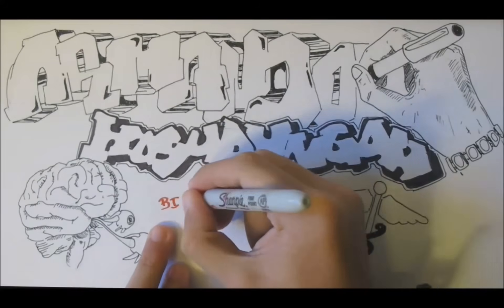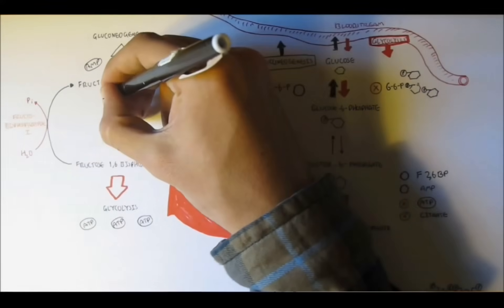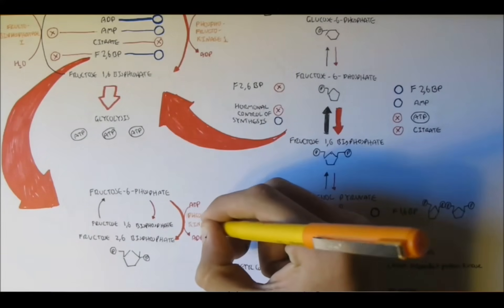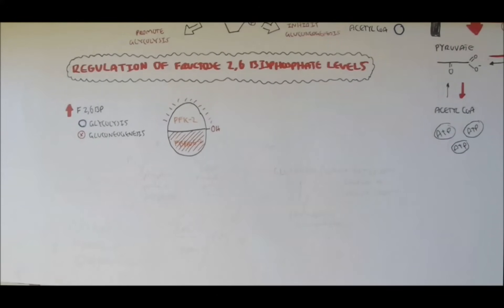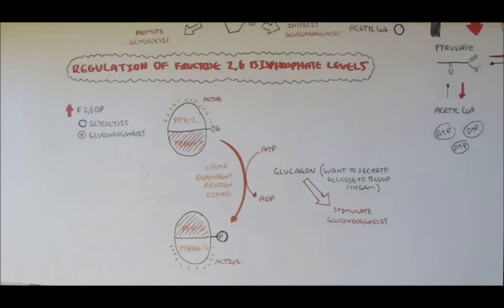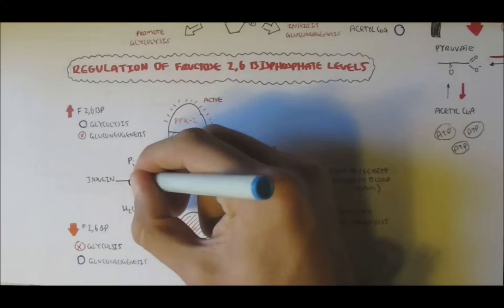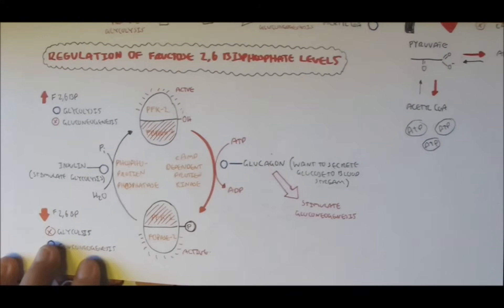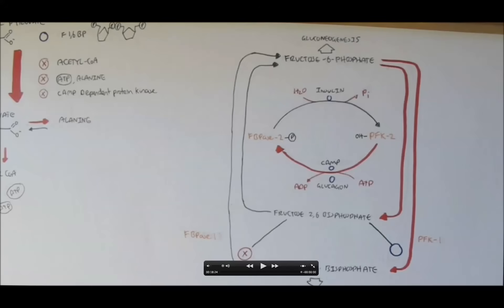Fructose 6 Phosphate - Fructose 1,6 Bisphosphate Regulation ( By F26BP)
Understand the regulation of Fructose-6-Phosphate to Fructose-1,6-Bisphosphate by Fructose 2,6-Bisphosphate (F2,6BP) in this metabolism video. Learn how this key regulator controls glycolysis and gluconeogenesis through PFK-1 and FBPase-1—essential for mastering metabolic control and acing biochemistry exams.